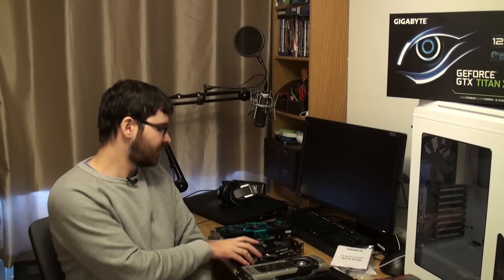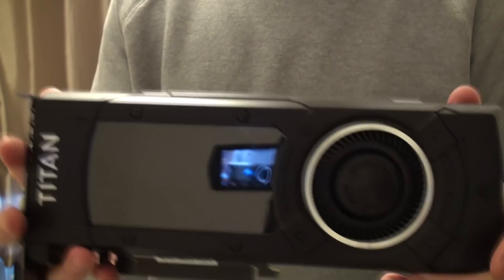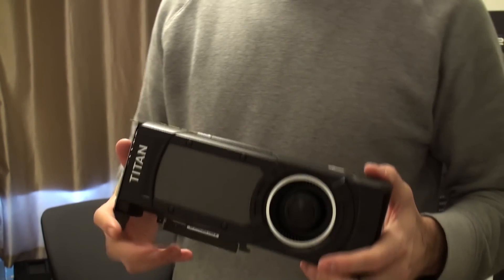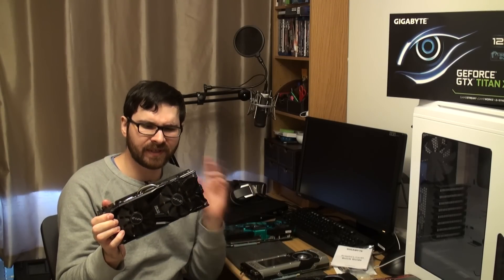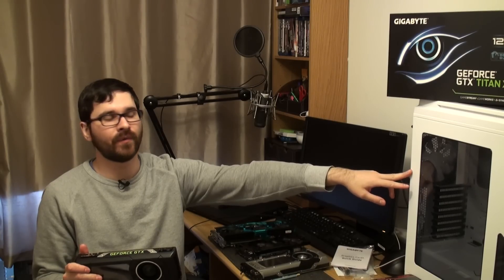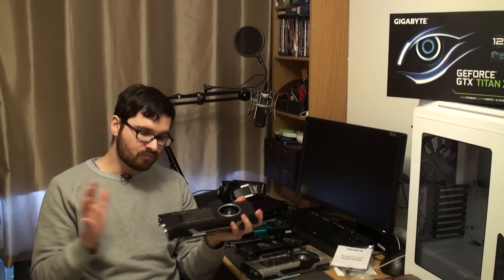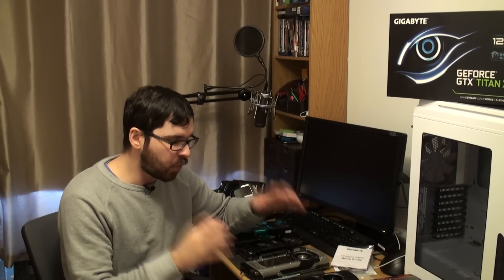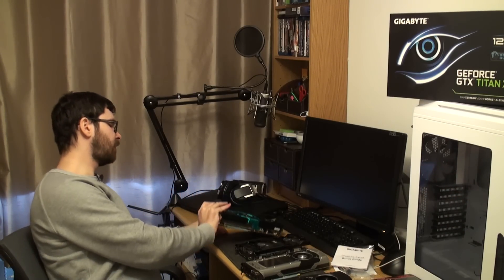Honest Review and Test - Nvidia GTX Titan X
Lets have a look and test the MOST POWERFUL single Graphics Card on the market Nvidia GTX Titan X 12GB.

GTX TITAN X Engine Specs:
3072 CUDA Cores
1000 Base Clock (MHz)
1075 Boost Clock (MHz)
192 Texture Fill Rate (GigaTexels/sec)
GTX TITAN X Memory Specs:
7.0 Gbps Memory Clock
12GB Standard Memory Config
GDDR5 Memory Interface
384-bit Memory Interface Width
336.5 Memory Bandwidth (GB/sec)
GTX TITAN X Technology Support:
Yes (4-way) NVIDIA SLI® Ready
Yes NVIDIA G-Sync™-Ready
Yes NVIDIA GameStream™-Ready
Yes GeForce ShadowPlay™
2.0 NVIDIA GPU Boost™
Yes Dynamic Super Resolution
Yes MFAA
Yes NVIDIA GameWorks™
12 API with Feature Level 12.1 Microsoft DirectX
4.5 OpenGL
Yes CUDA
PCI Express 3.0 Bus Support
Windows 8 & 8.1, Windows 7, Windows Vista, Linux, FreeBSD x86OS Certification
Display Support:
5120x3200 Maximum Digital Resolution*
2048x1536 Maximum VGA Resolution
Dual Link DVI-I, HDMI, 3x DisplayPort 1.2 Standard Display Connectors
4 displays Multi Monitor
Yes HDCP
Internal Audio Input for HDMI
GTX TITAN X Graphics Card Dimensions:
4.376 inches Height
10.5 inches Length
Dual-width Width
Thermal and Power Specs:
91 C Maximum GPU Tempurature (in C)
250 W Graphics Card Power (W)
600 W Minimum System Power Requirement (W)
6-pin + 8-pin